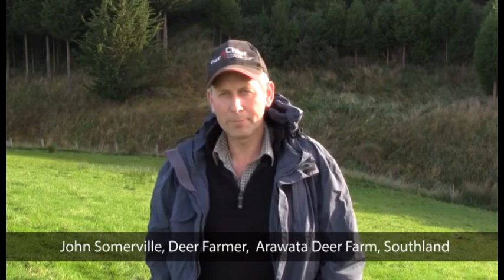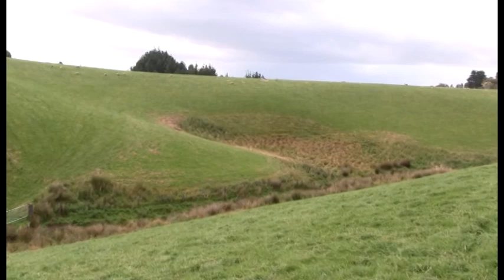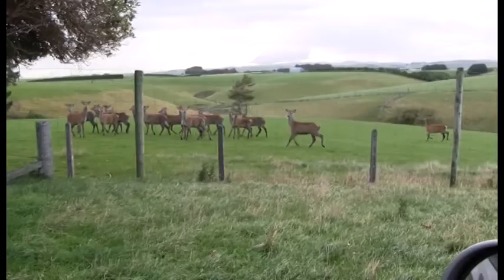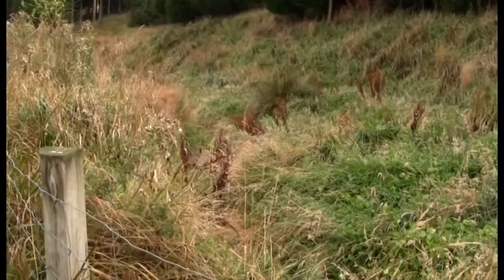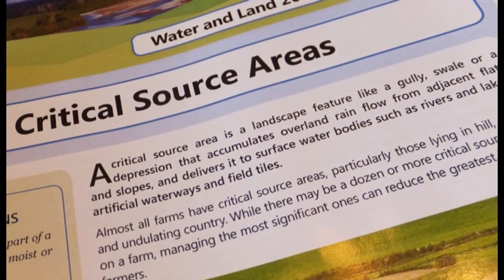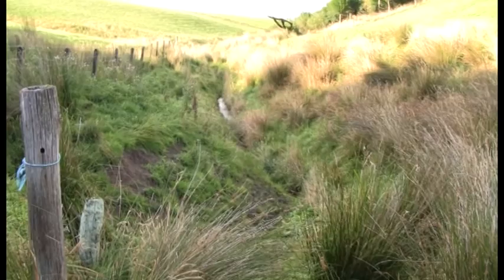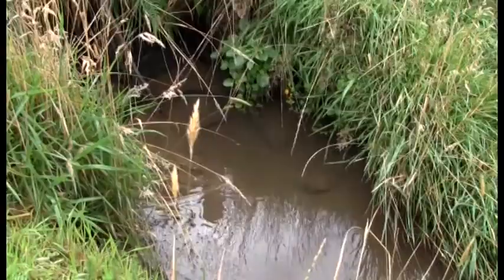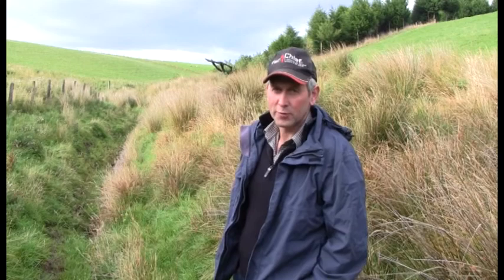Practical Farm Actions to Improve Water Quality: John Somerville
John Somerville, Southland Deer Farmer, discusses aspects of his farm that affect water quality and what he has done to protect the environment from degrading.